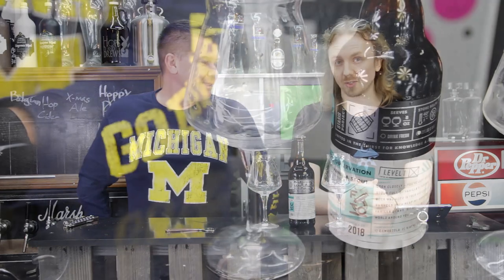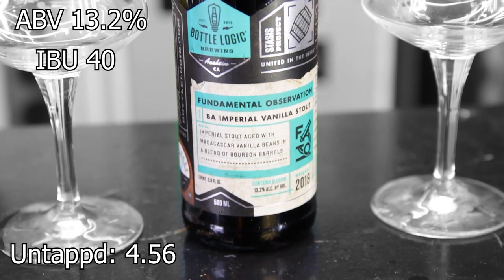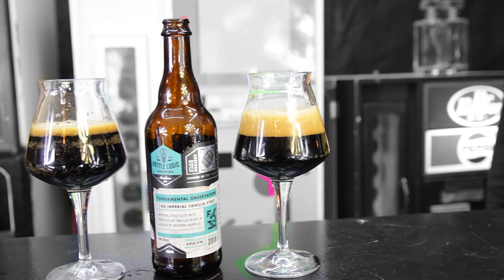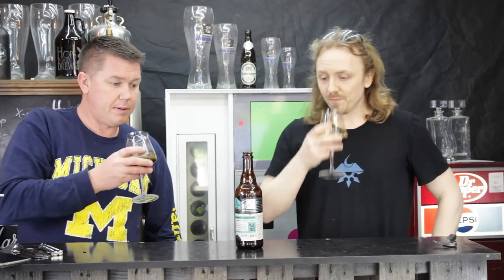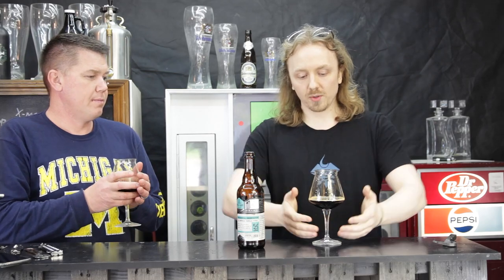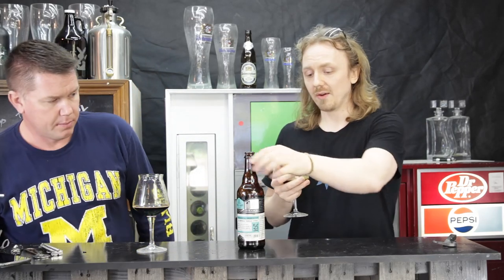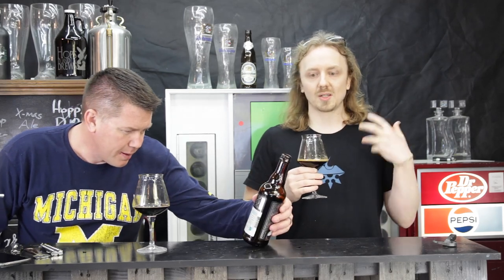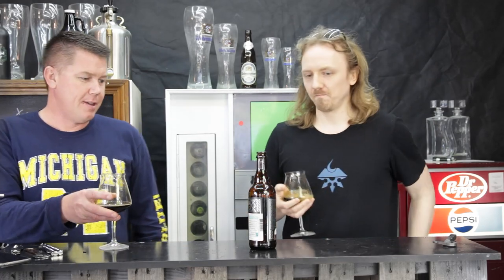Bottle Logic - Fundamental Observation (2018) BEER REVIEW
BEER NAME: Bottle Logic - Fundamental Observation (2018)
ABV: 13.2%
IBU: 40

UNTAPPD: 4.55/5

Profile:"Bourbon Barrel Aged Imperial Vanilla Stout: Our chart-topping ''liquid brownie batter'' was aged in a medley of Buffalo Trace, WL Weller, Heaven Hill, and Four Roses bourbon barrels with multiple additions of Madagascar vanilla beans."